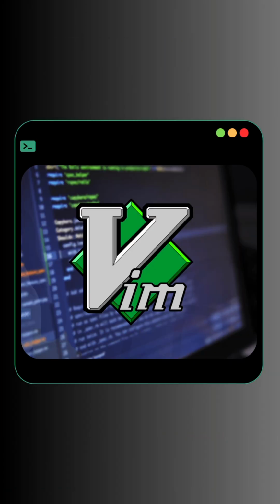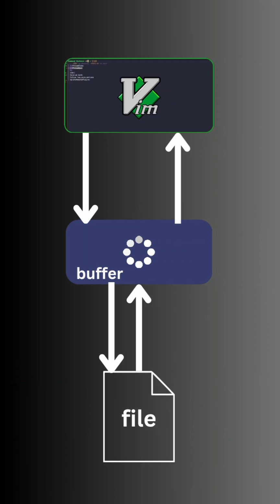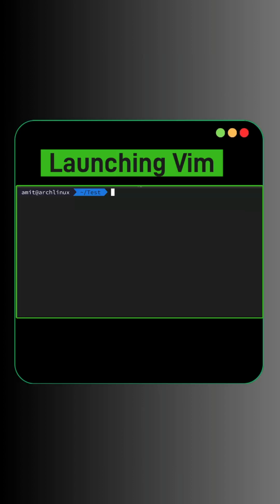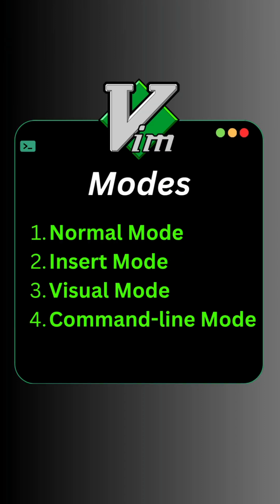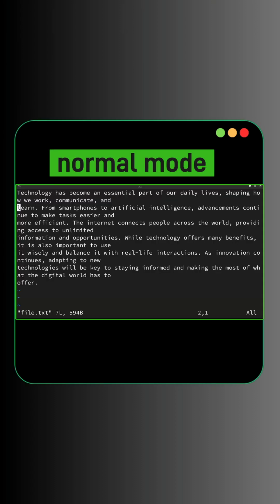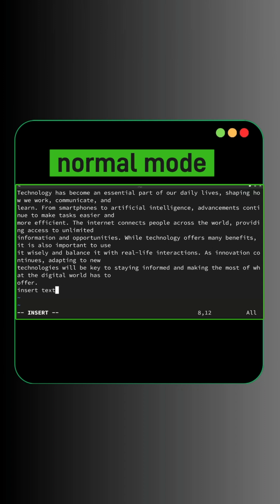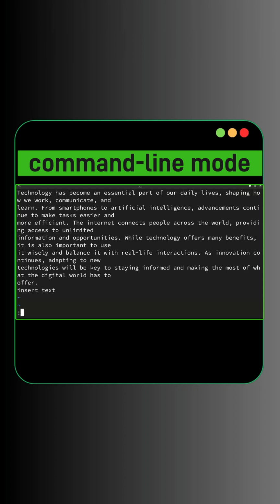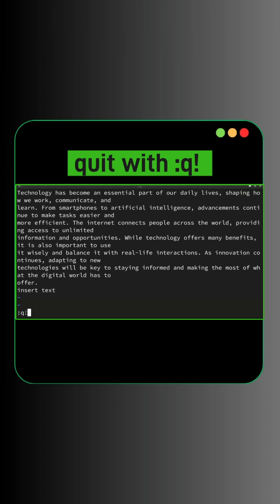vim a powerful text editor| Vim modes explained in 60 seconds!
Vim a text editor.